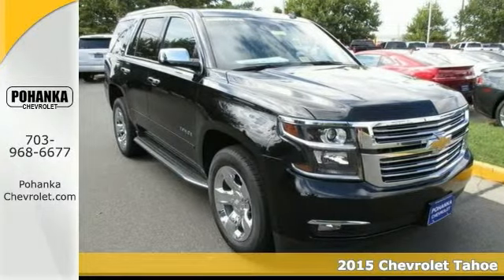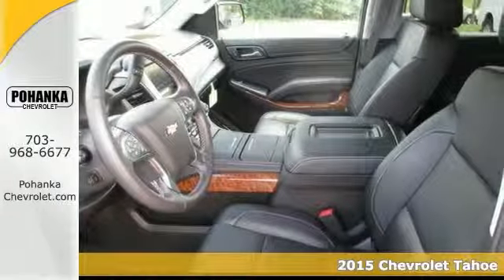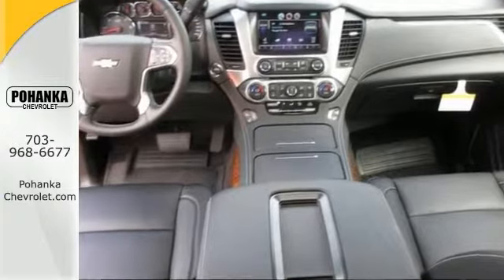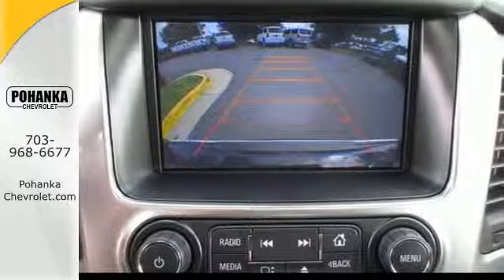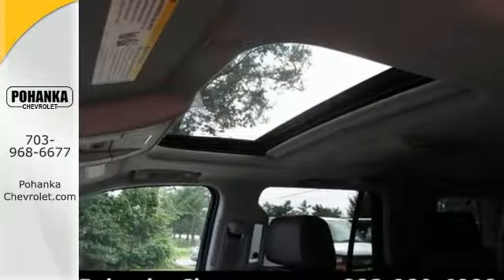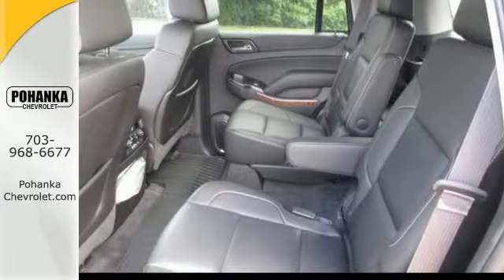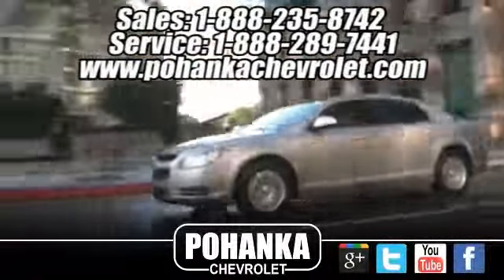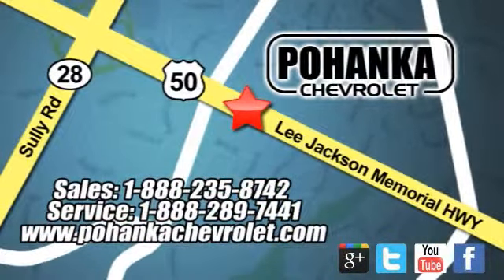2015 Chevrolet Tahoe Chantilly VA Washington-DC, MD TFR243878 - SOLD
Year: 2015
Make: Chevrolet
Model: Tahoe
Trim: LTZ
Engine: 5.3L V8
Transmission: 6-Speed Automatic Electronic with Overdrive
Color: Black
Interior: Cocoa/Dune
Stock #: TFR243878
VIN: 1GNSKCKC0FR243878
4 Wheel Drive! All the right ingredients! Located right next to Dulles International Airport on Route 50 in Chantilly, Fairfax VA. This 2015 Tahoe is for Chevrolet fans looking high and low for that perfect SUV. It will take you where you need to go every time...all you have to do is steer! All prices exclude taxes, title, license, and dealer processing fee of $499.00. Published price subject to change without notice to correct errors or omissions or in the event of inventory fluctuations. All features not on all vehicles. Vehicles shown are for illustration purposes only.

Address:
13915 Lee Jackson Hwy